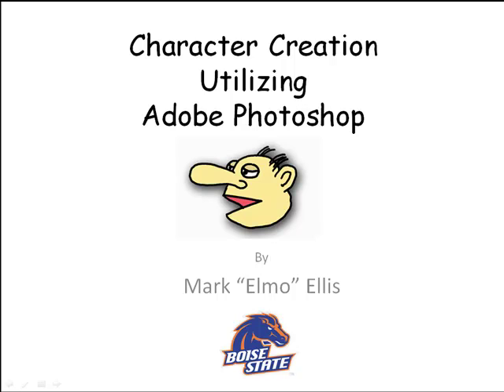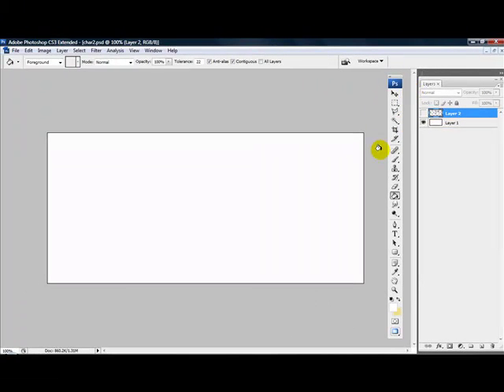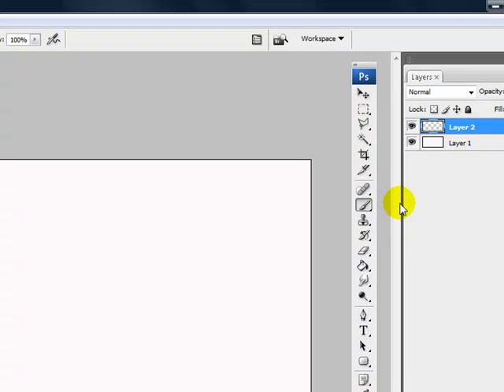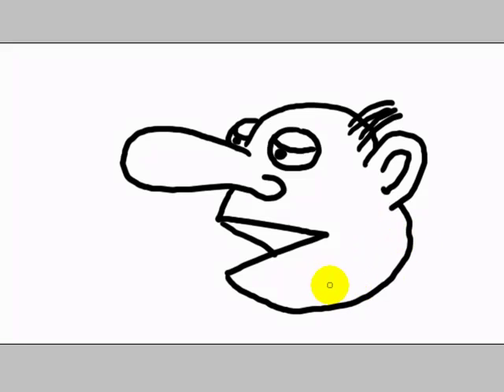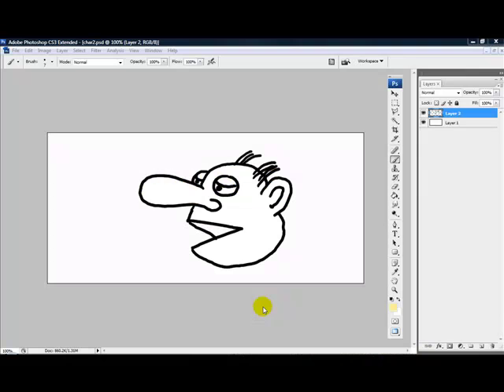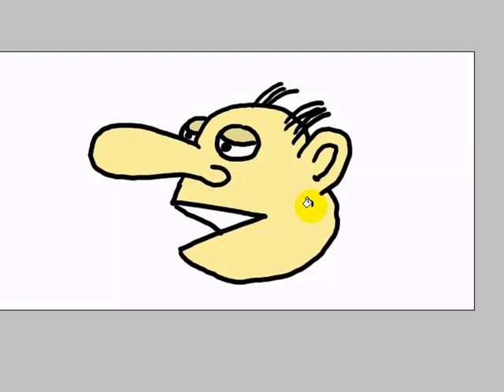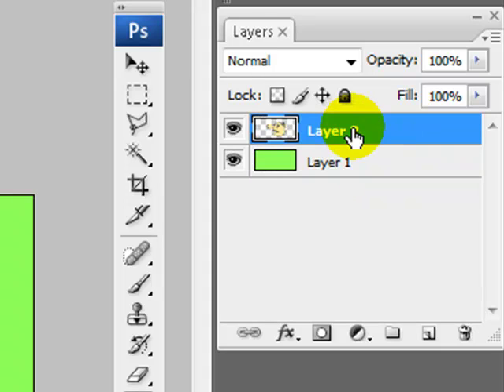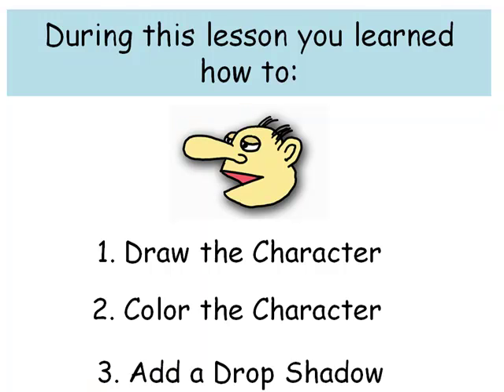Character Creation in Adobe Photoshop (Revised) by Mark Ellis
Edtech 597 Youtube for Educators class Sr. Snelson.  This is the revised video presentation for the YouTube for Educators Class at Boise State on Character Creation